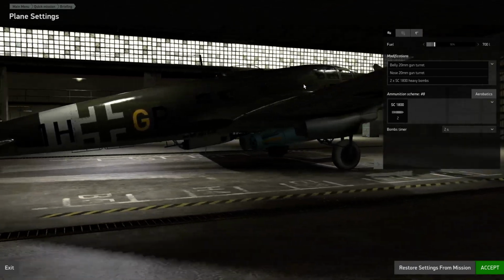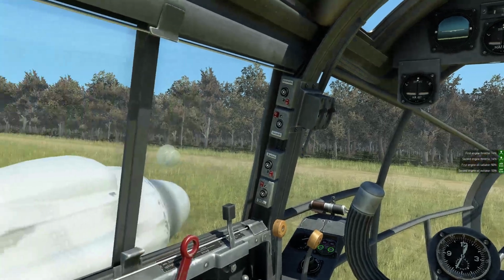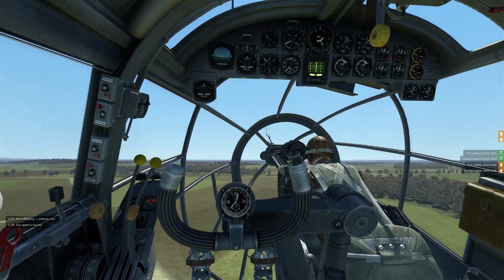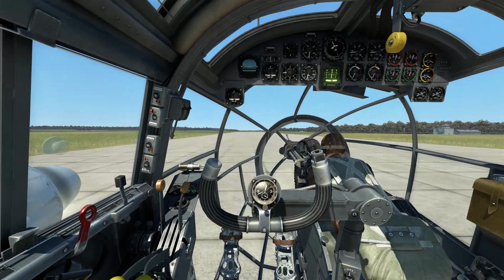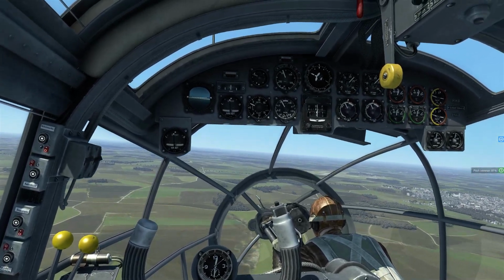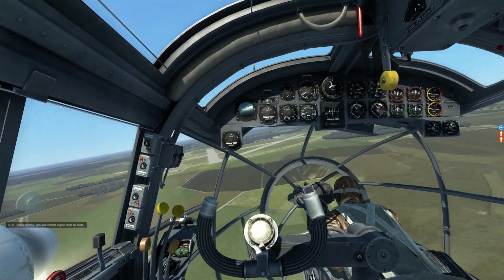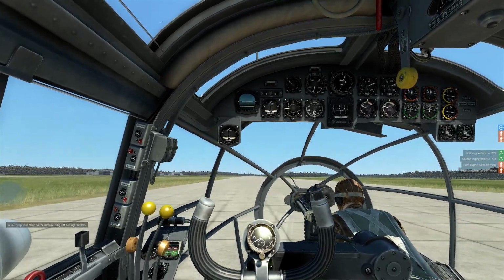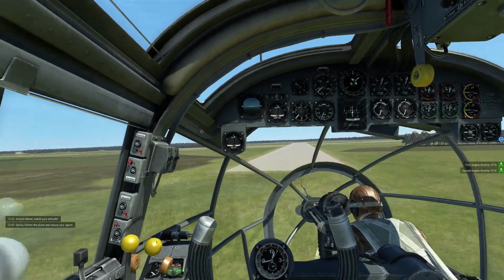How to do circuits in a He111 - IL-2 Sturmovik: Great Battles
Some takeoffs and landings and at the end some taxiing. For the later flights I set high wind and turbulence for crosswind practice.